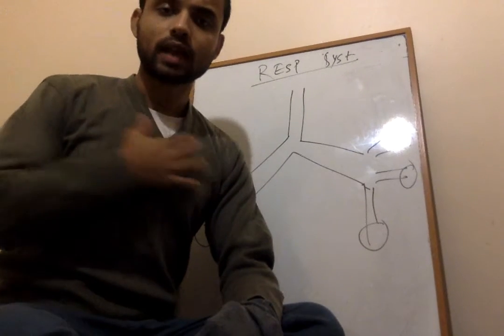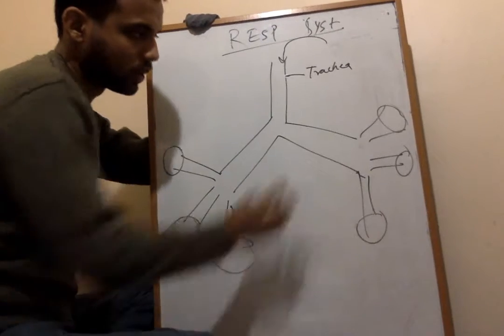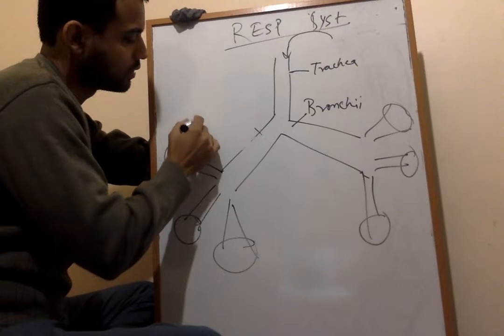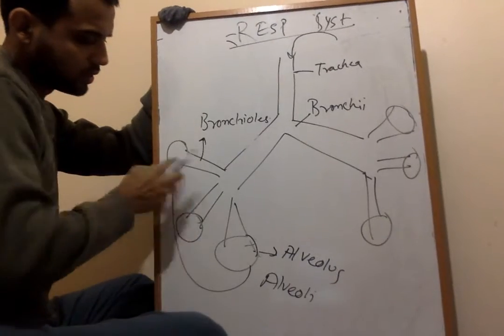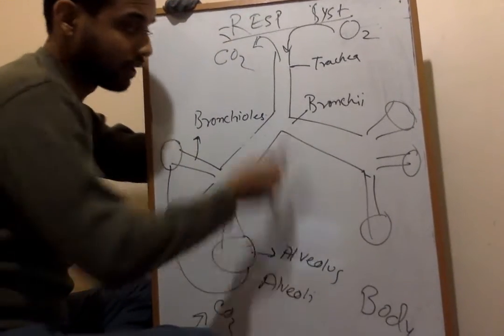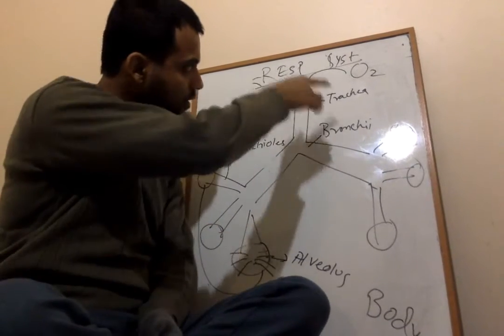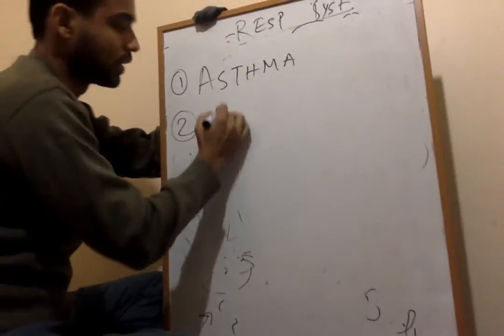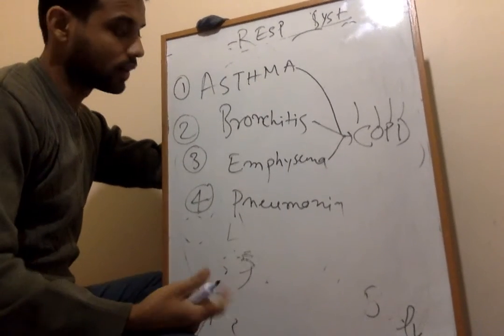ANATOMY OF LUNGS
Anatomy of the respiratory system in its simplest form